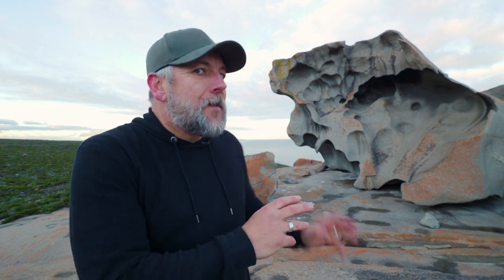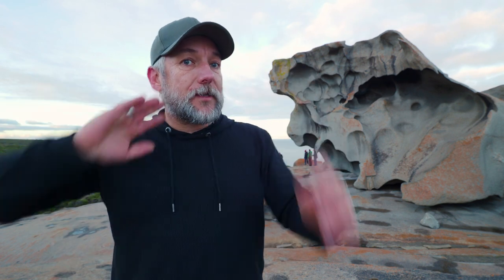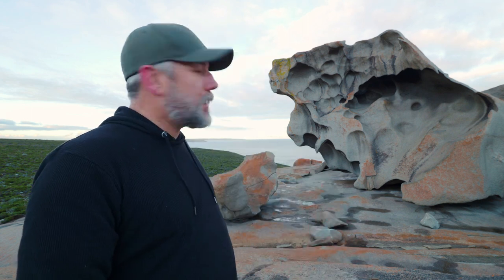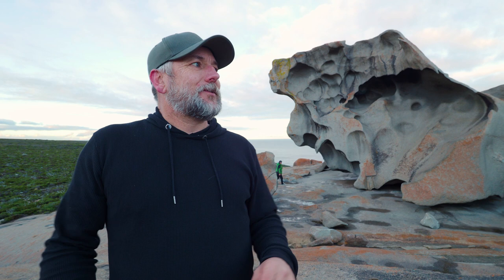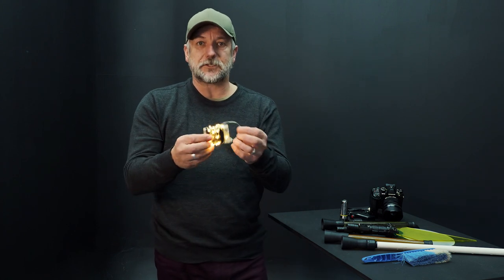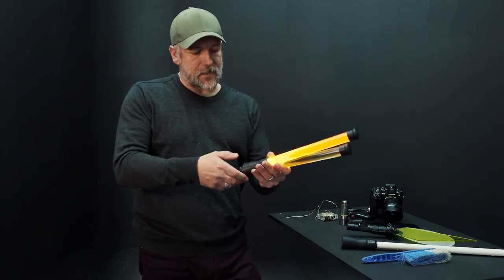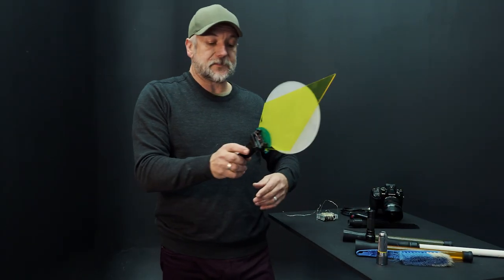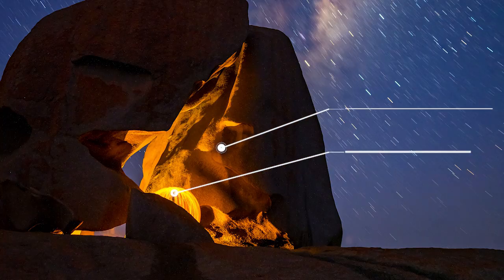ASTRO/LIGHT PAINTING CHALLENGE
The question was raised, "can a Micro 4/3 camera capture decent astro images?"

I like a challenge!

Peace, Denis